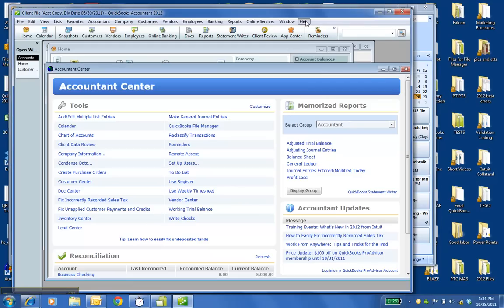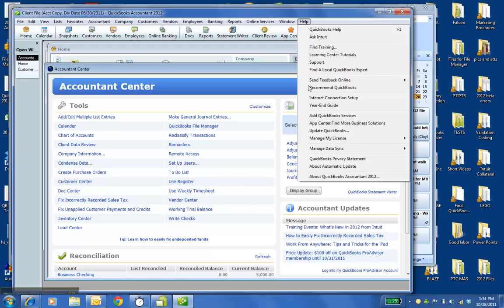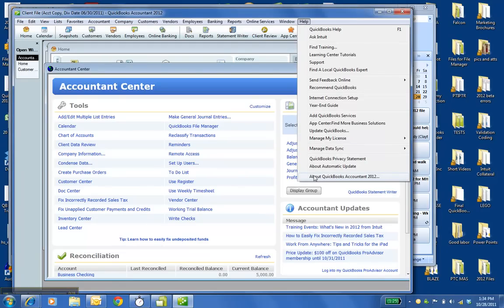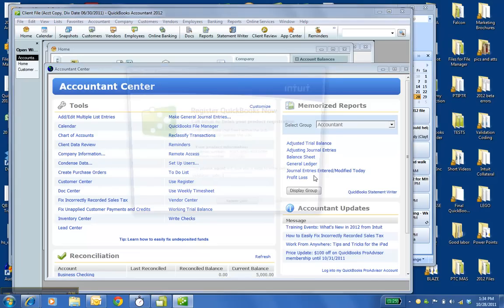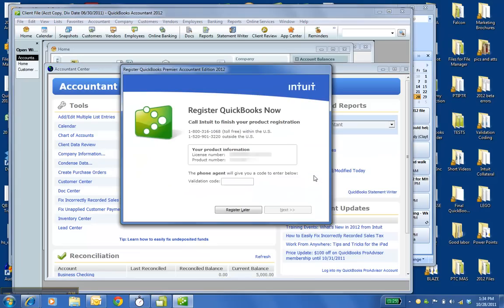Register QB using a Validation code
Got